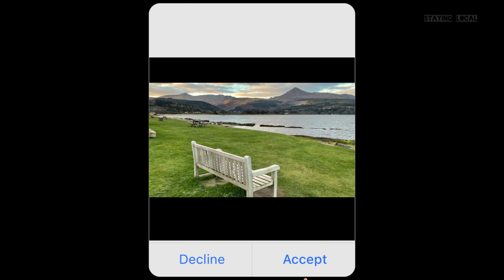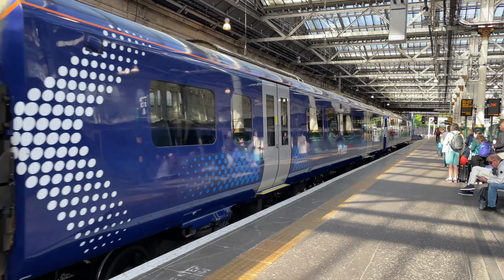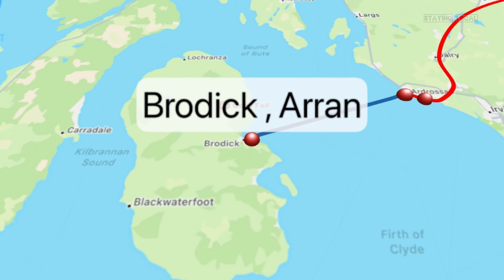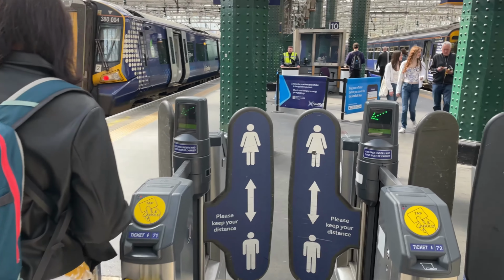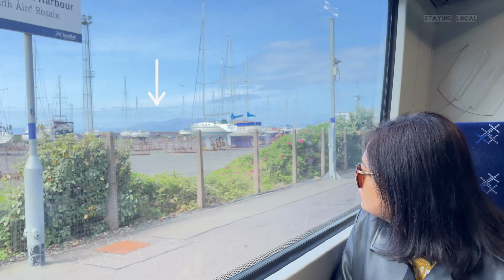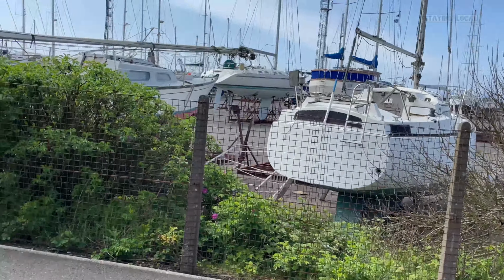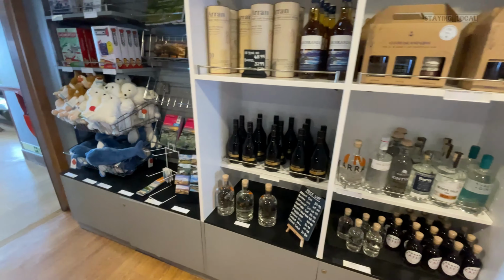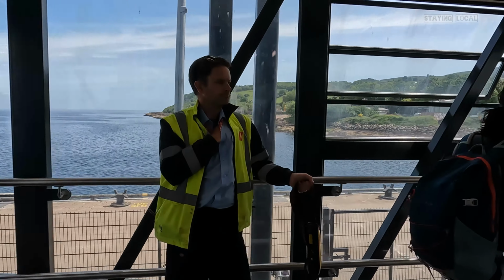Edinburgh to Isle of Arran by public transport - Scotrail - CalMac Ferry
Rail & Sail is the affordable, convenient and comfortable way to travel, offering competitive, guaranteed fares and no luggage restrictions, from the heart of Glasgow to the solitude and beauty of the Scottish Islands . Join us on our trip from Edinburgh to the beautiful Isle of Arran.

Our travel details:

Ticket bought through Scotrail website a day in advance £28 each for:
Edinburgh Waverley - Glasgow Queen Street  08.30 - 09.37 (Scotrail)
Glasgow Central - Ardrossan 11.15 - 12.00 (Scotrail)
Ardrossan - Brodick 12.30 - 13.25 (CalMac)

Date of travel: Sunday, May 28, 2023 .

Hi everyone! We, Soumita and Abhinandan as Staying Local , are an Indian couple staying currently in Edinburgh, UK. We are travel enthusiasts and we share our travel stories here on Youtube. We read and respond to every comments :)

©StayingLocal - Edinburgh to Isle of Arran - Rail & Sail - CalMac Ferry